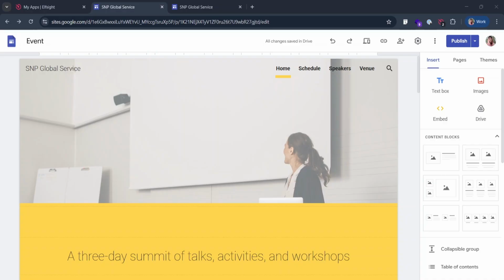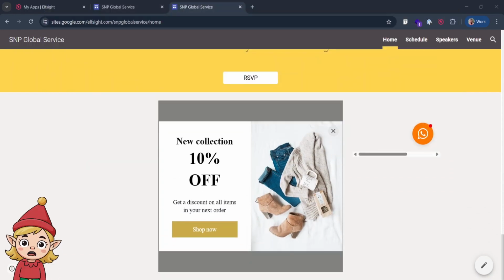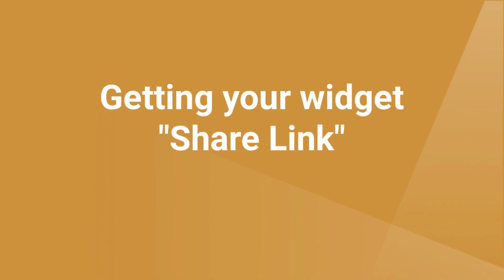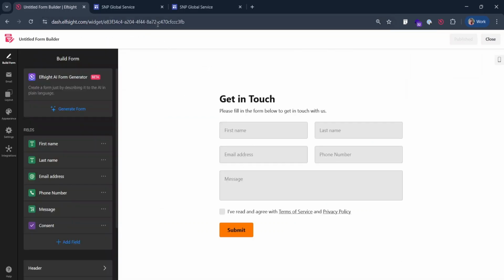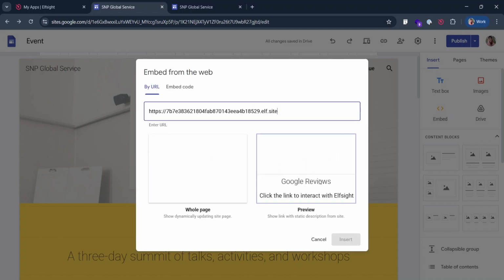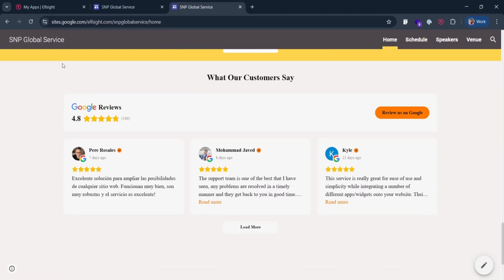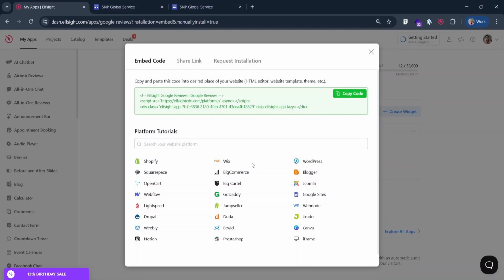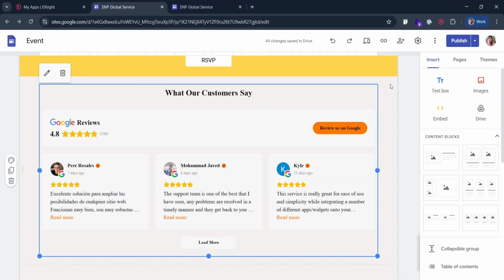Adding Elfsight Widget to Google Sites Website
Install an Elfsight widget on your Google Sites website in minutes.

Elfsight widgets work with Google Sites to help you add powerful features like reviews, forms, social feeds, galleries, and more — all without coding.

Follow this walkthrough to install your widget using the right method for Google Sites so it appears correctly.

–  Static vs floating widgets on Google Sites
–  How to install your widget using a Share Link
–  How to install your widget using the installation code

▶ Timeline:
00:00 Static vs. Floating Widgets – What’s the difference?
00:45 How to Get Your Widget Share Link
01:25 Add Your Widget with Share Link
02:09 Add Your Widget with Installation Code